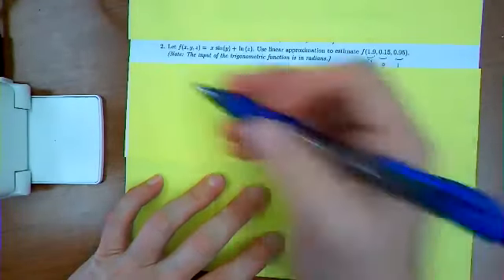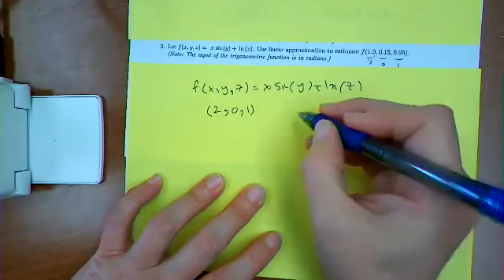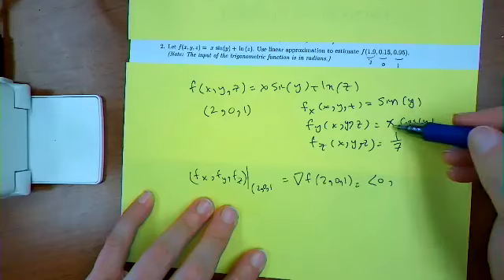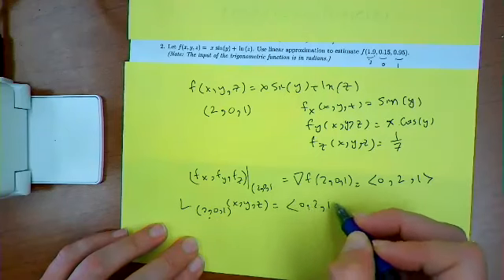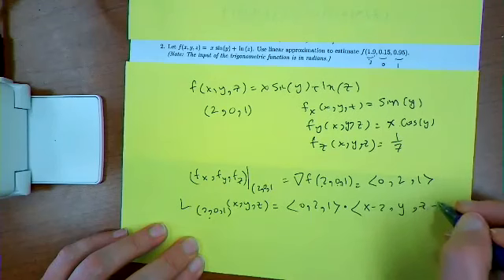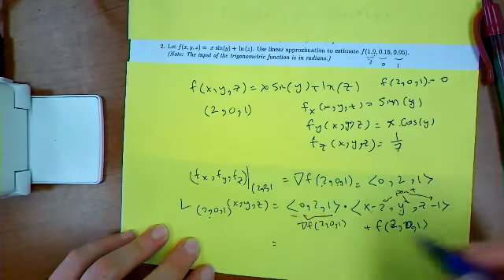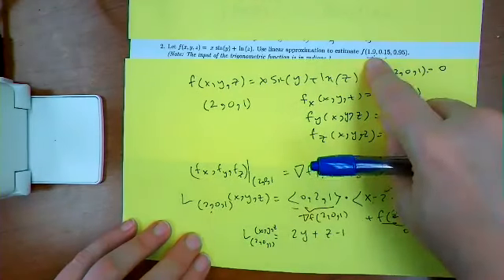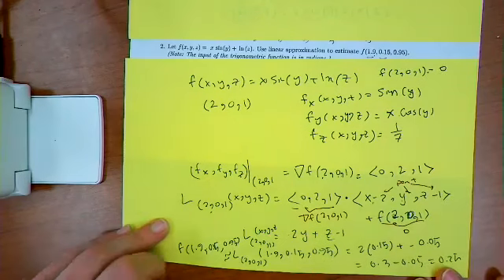Math 127, Final Practice, Linear Approximation Basic Small WEB MBL H264 400